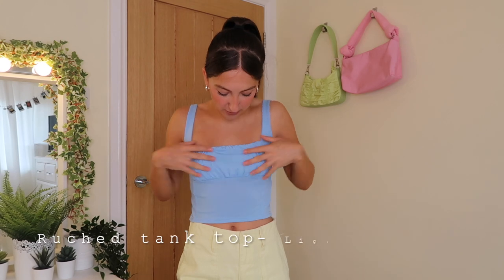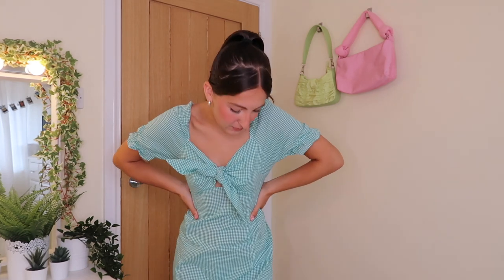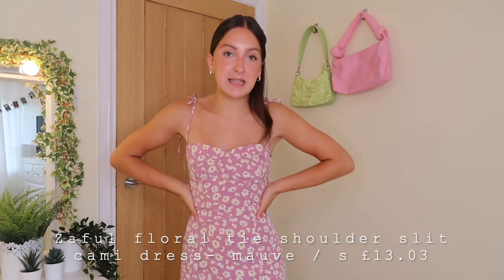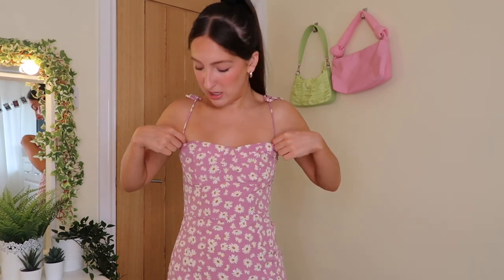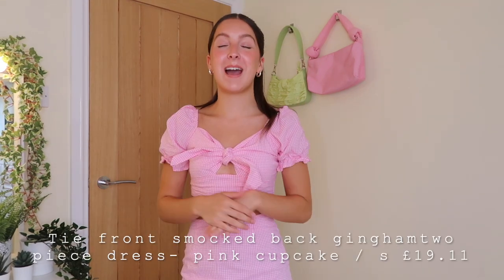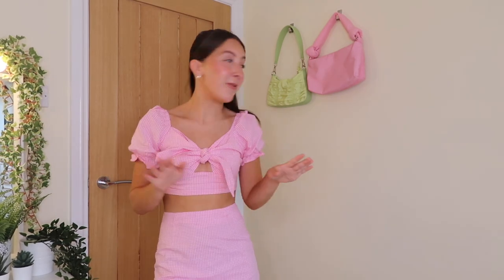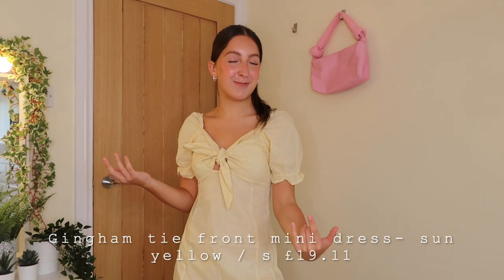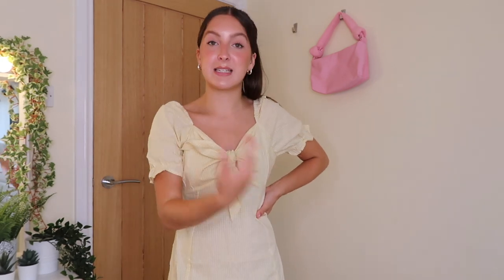ZAFUL HAUL- HIT OR MISS!?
I got everything in a size S

Xoxo
Hannah